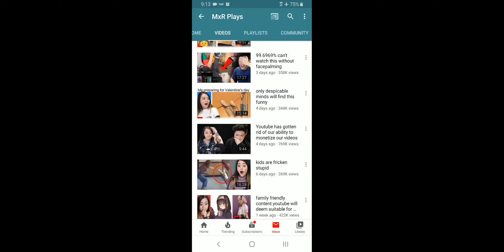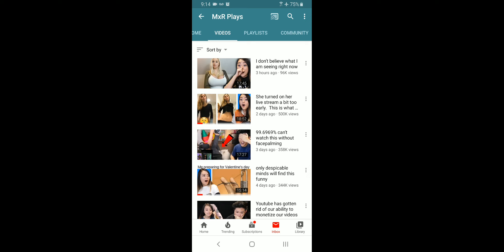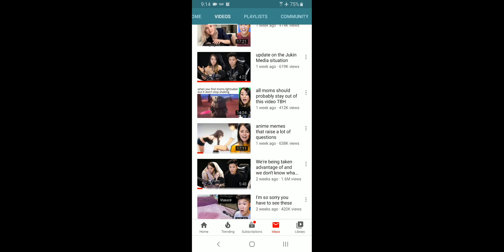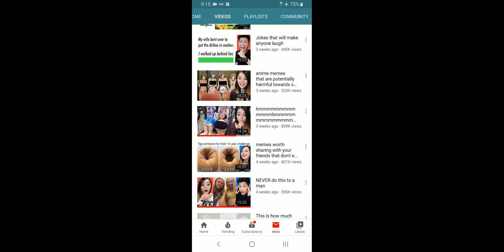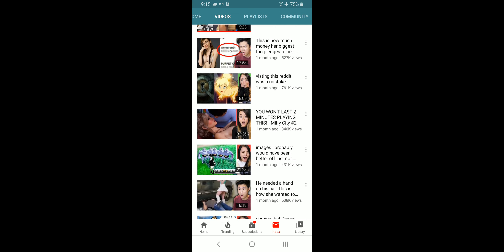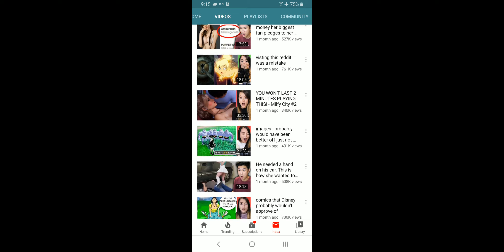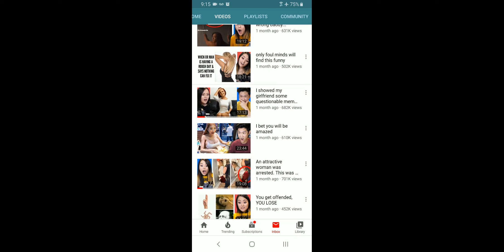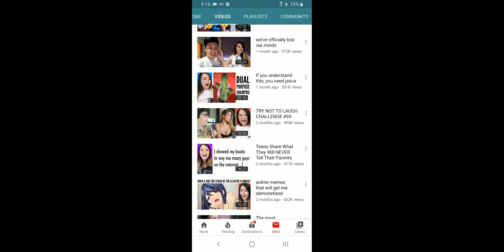Why MxR Plays is Demonetized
The reason they can't get much money from YouTube ads anymore is really simple.